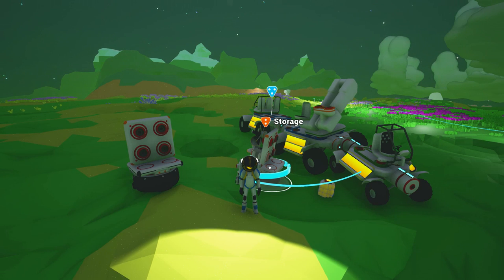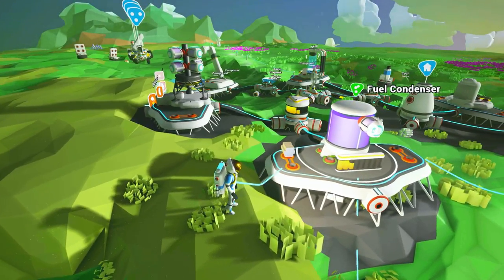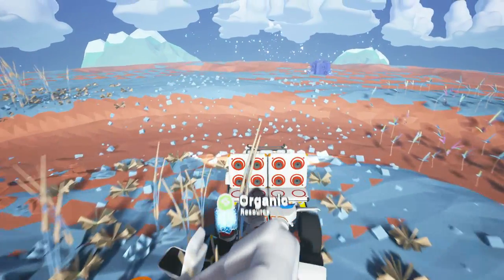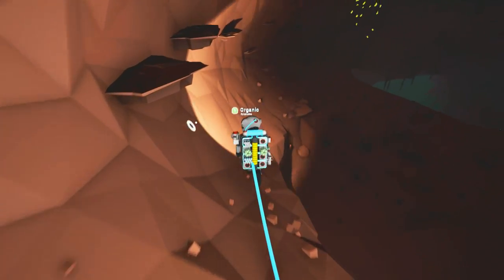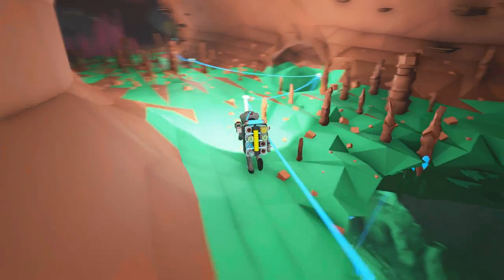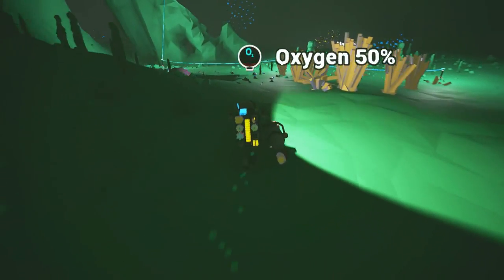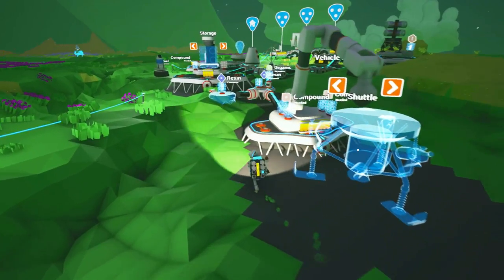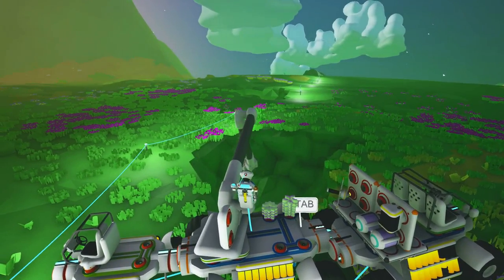Astroneer Gameplay Ep 4 | Mining Drill Attachment!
Exploration has yielded some fantastic new toys! Sharp, deadly toys!